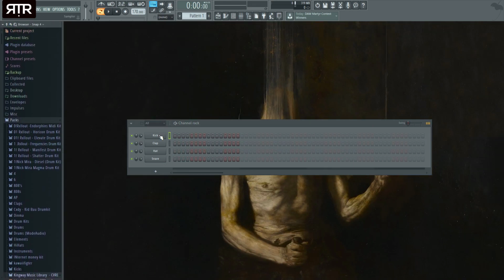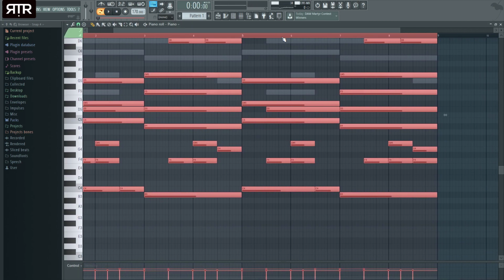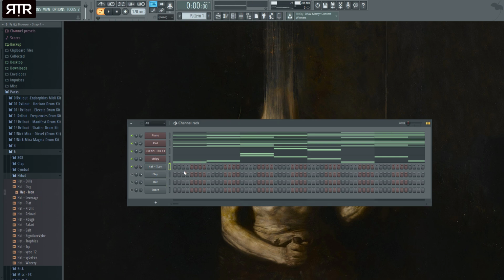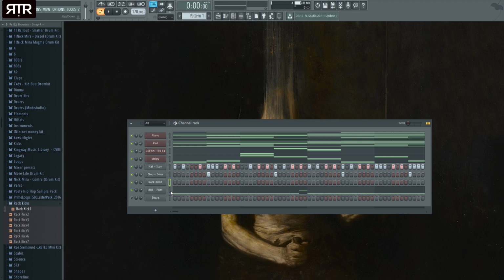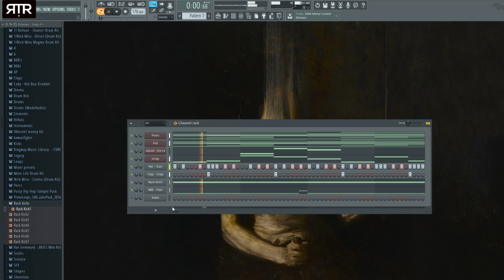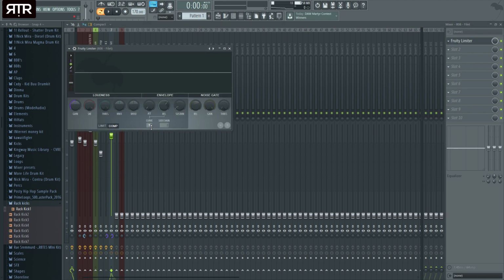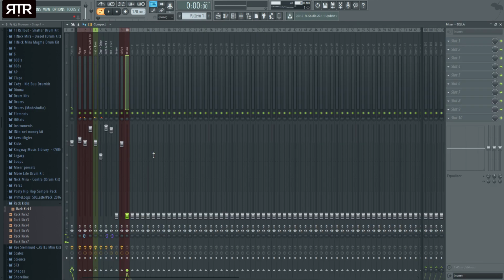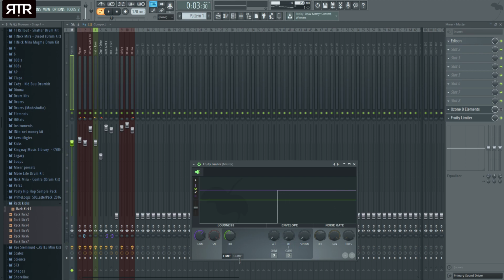HOW TO MAKE DARK ATMOSPHERIC BEATS | FL STUDIO 12 TUTORIAL